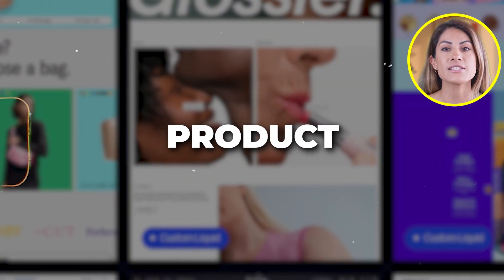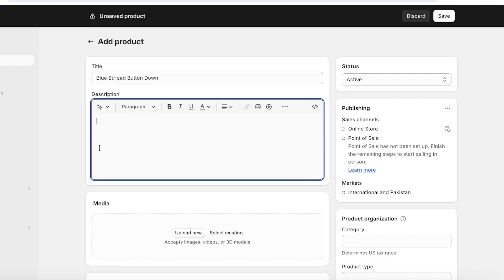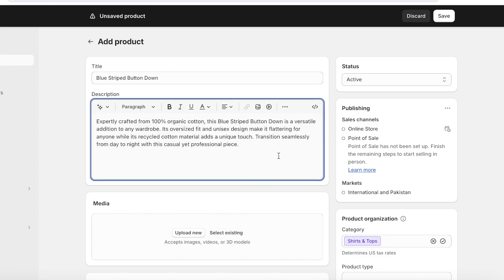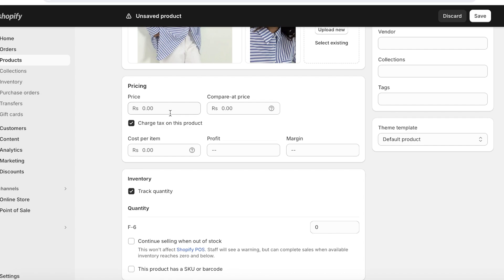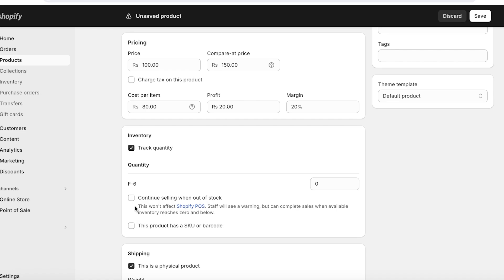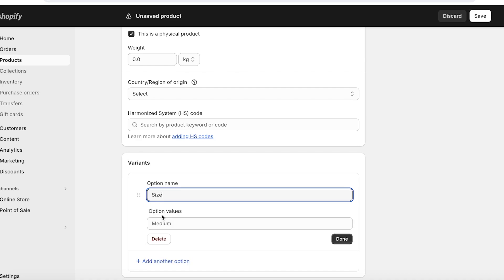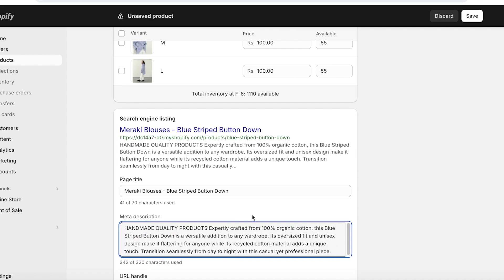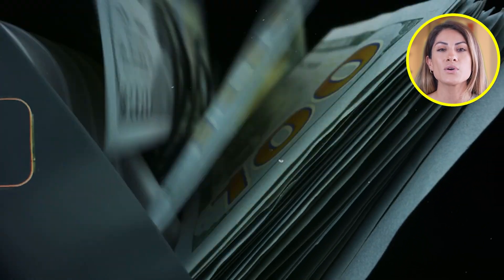How to Add a Product to Your Shopify Store in 2024 - Step by Step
How to Add a Product to Your Shopify Store in 2024

in this video I will show you how you can add a product to your shopify store. This is a very simple straightforward tutorial that should be able to help you out even if you are a beginner.

if after watching this video you want to start your online store - you can get a free trial and your first month for just $1 with this (this also supports us to make videos like this at no additional cost)

Welcome to my channel, I'm Sarah van Dijk, on this channel I aspire to help you reach success by making helpful tutorials and reviews on the leading softwares you need in this online world!

Regards

Sarah